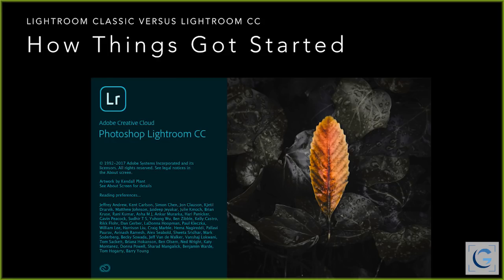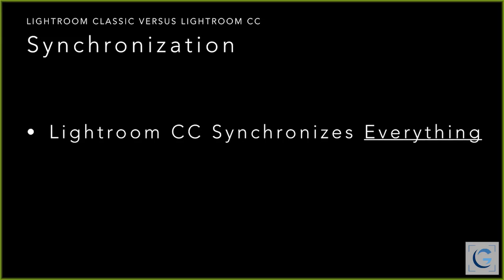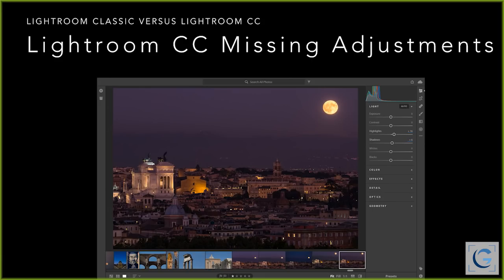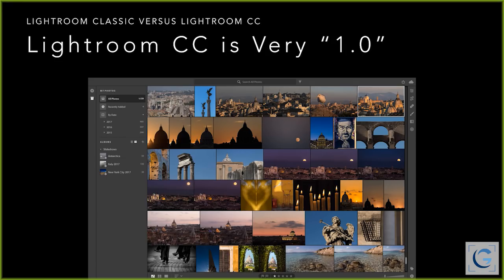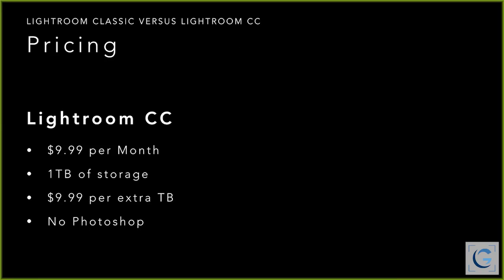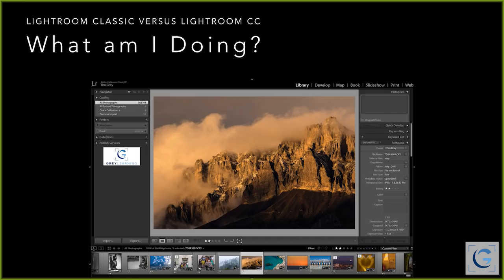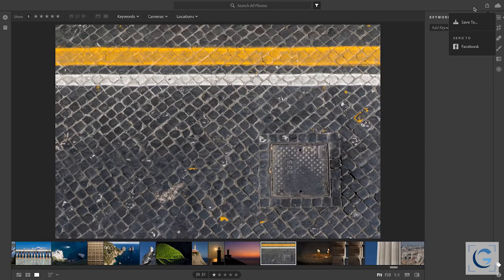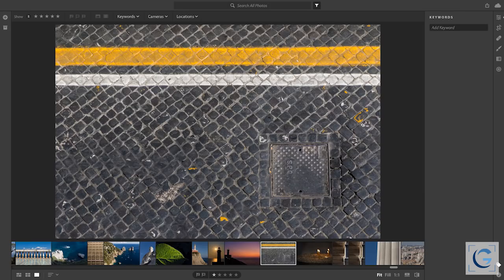GreyLearning Webinar: Lightroom Classic versus Lightroom CC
Tim Grey presents "Lightroom Classic versus Lightroom CC" to help clarify the confusion about the brand new "Lightroom CC", the rebranding of the existing Lightroom to "Lightroom Classic CC", and what all of this means for the photographer's workflow now and into the future.

Share your photos captured using a Tamron lens as part of the withmytamron campaign. Learn more through the Tamron USA website here